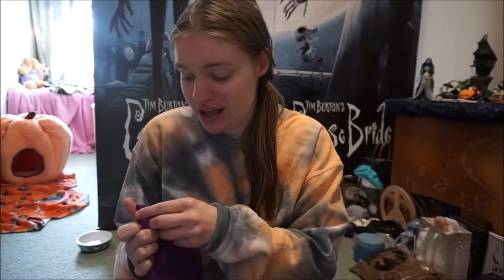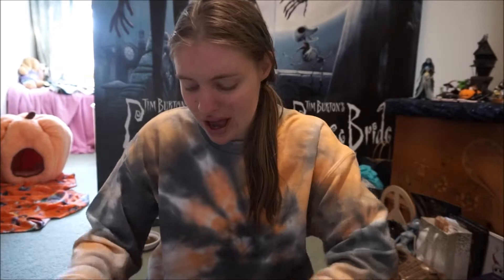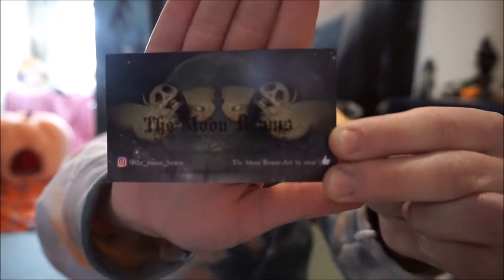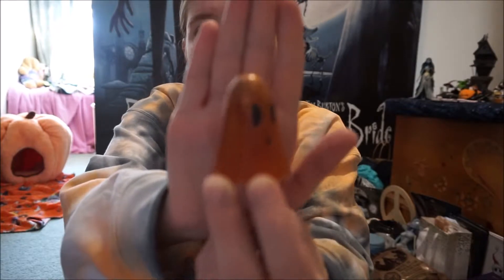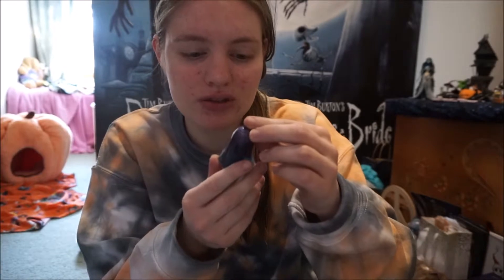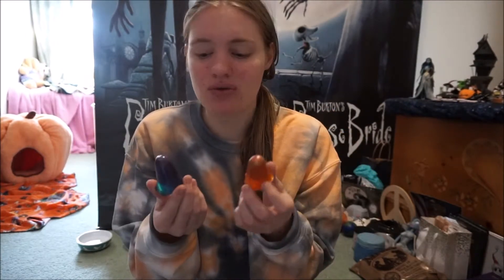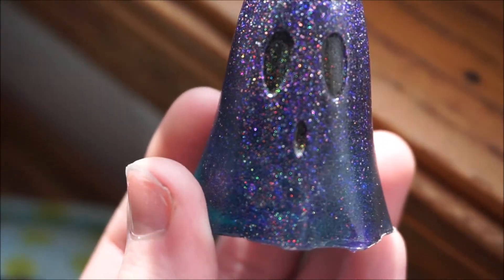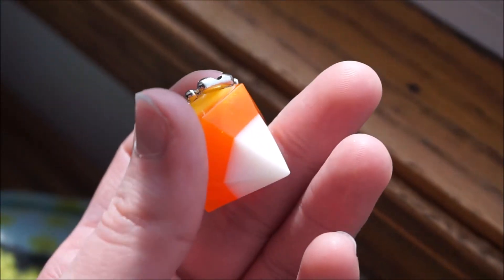Spooky Mail! (Sparkle Ghosts)